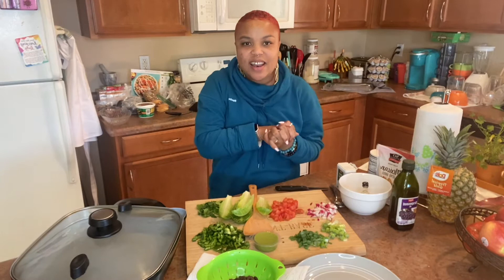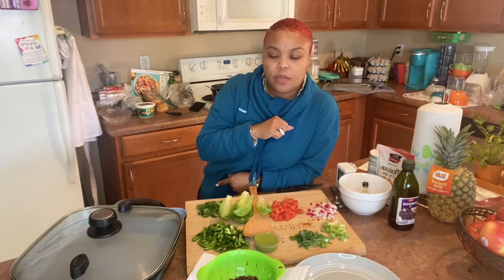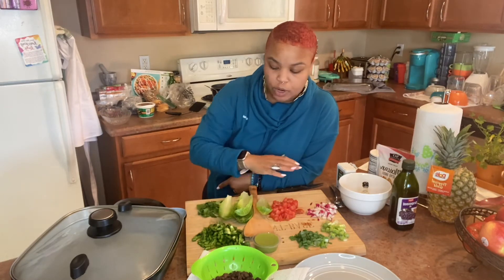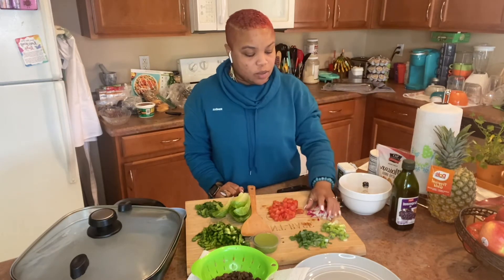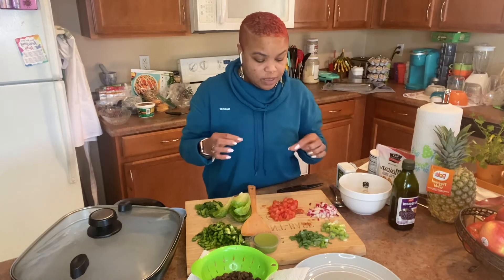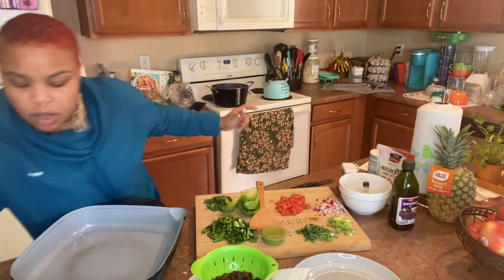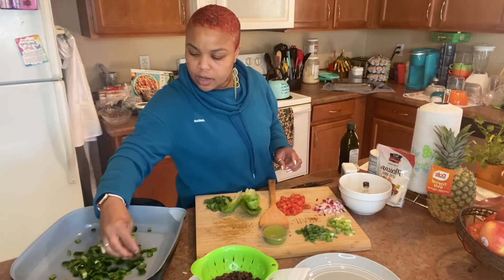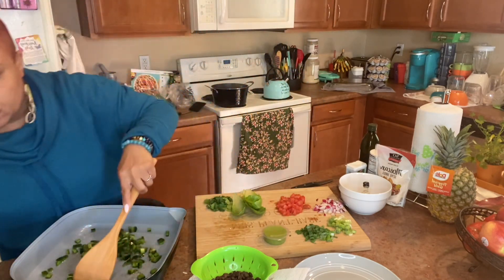Vegan Lettuce wraps (part 1)￼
Lettuce cups
Black beans
Olive oil
Poblano  pepper